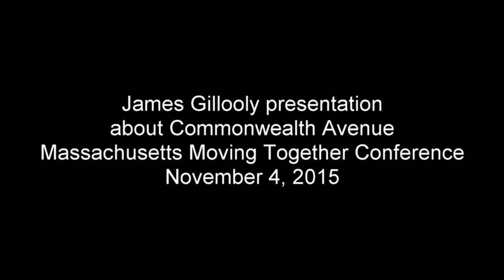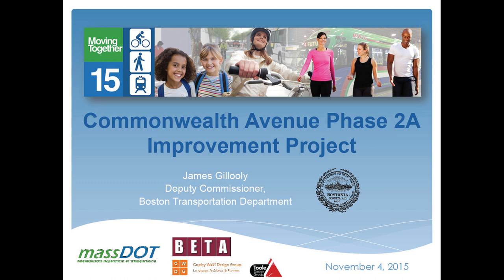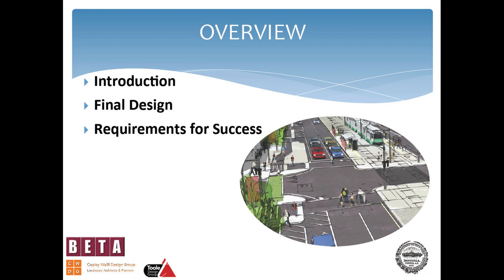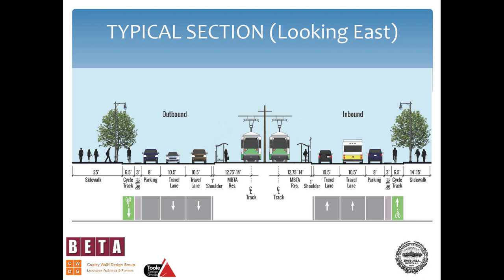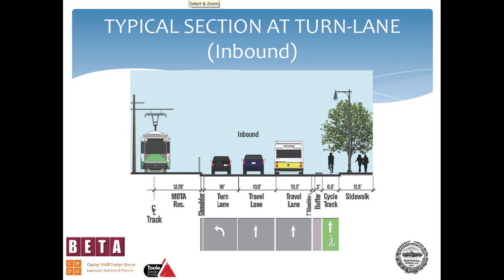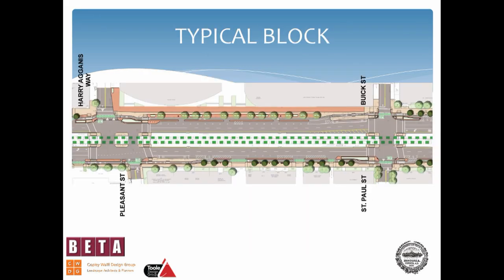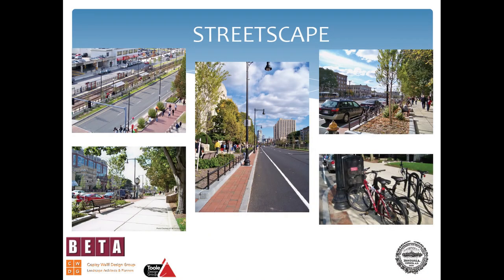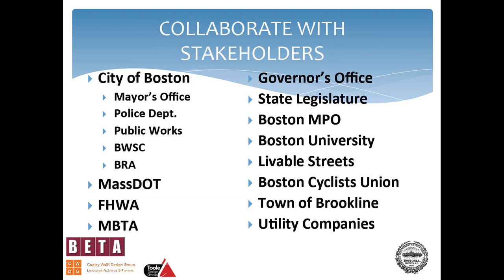James Gillooly presentation at the Moving Together conference, November 4, 2015.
James Gillooly, Deputy Commissioner, Boston Transportation Department, describes the proposed Commonwealth Avenue redesign, with PowerPoint slides..